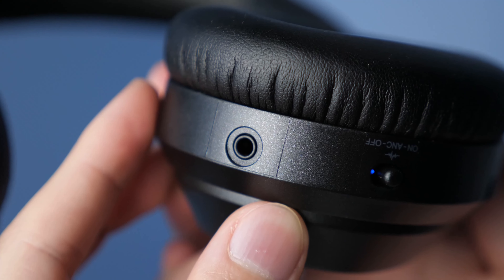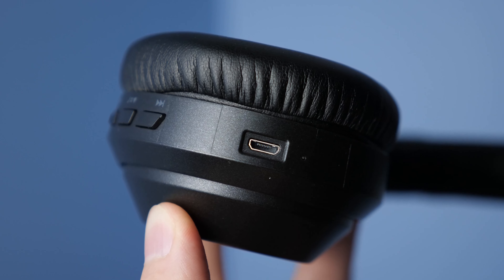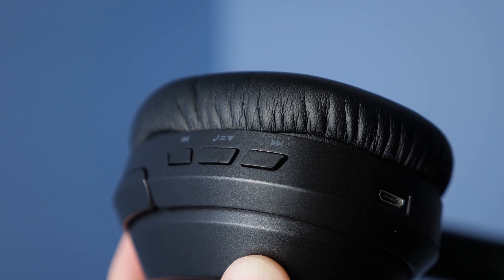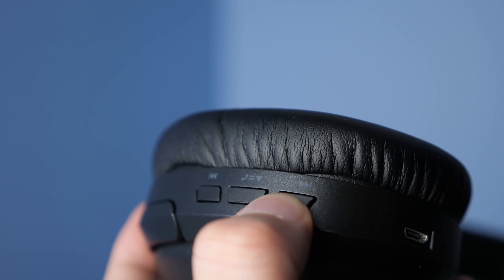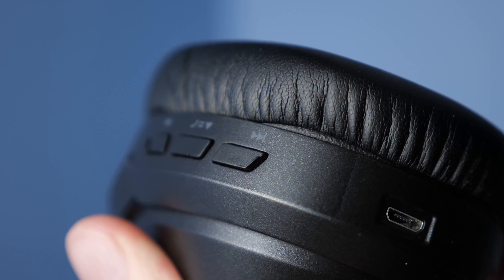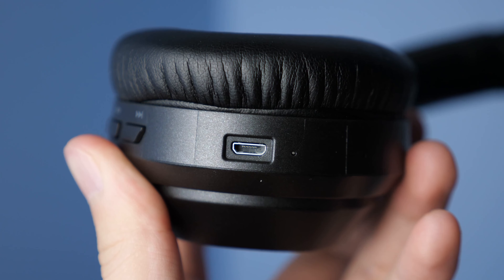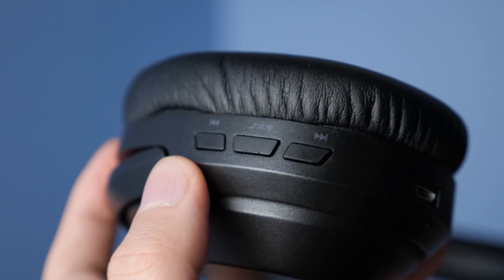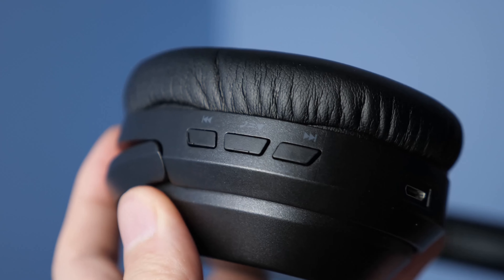$30 Headphones with GOOD Active Noise Cancellation? - Gorsun ANC Headphone Review!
Amazon Prime FREE 30 Days